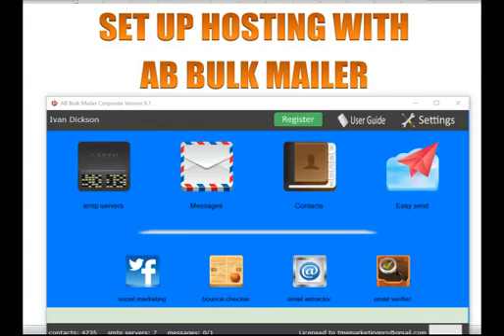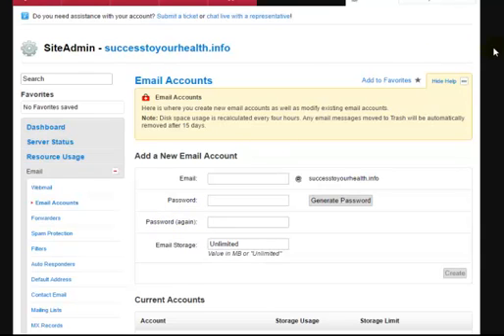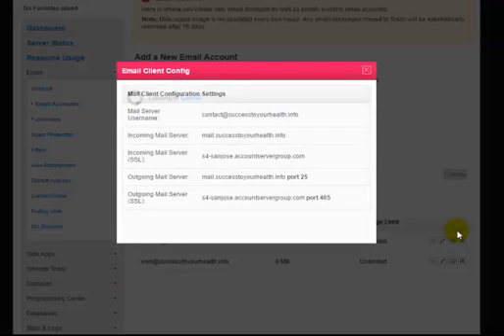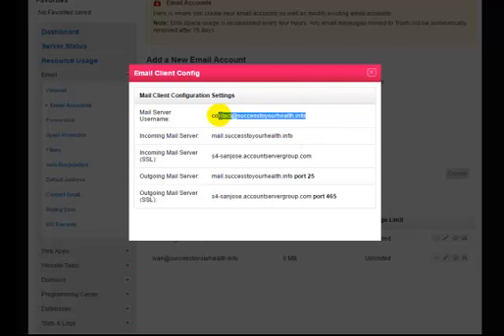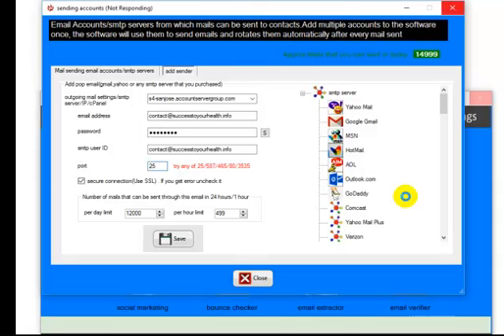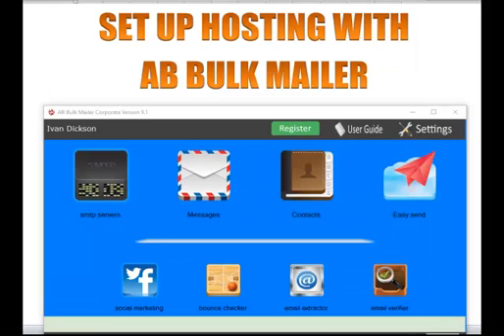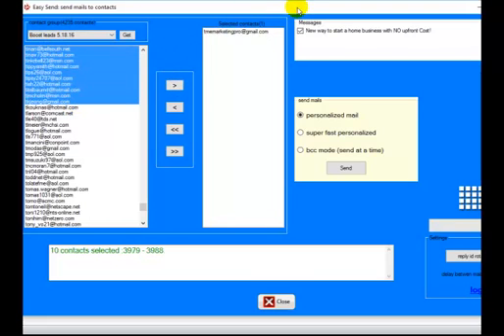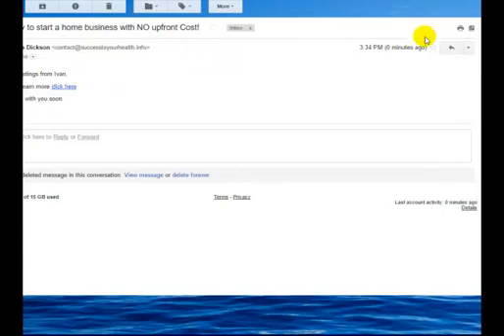Ivan's Bulk Mailer SMTP Hosting Setup Tutorial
Interested in using the hosting company I am using at this time, to get 95% inbox delivery,
Go here to request hosting and I'll share what I'm using.

Try the best Digital Marketing platform on the internet for 30 days for $1: